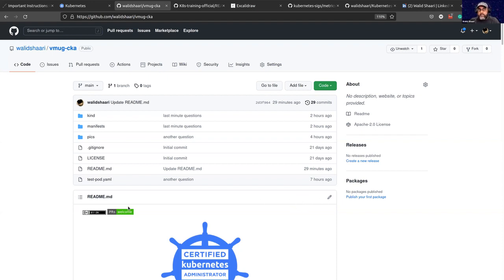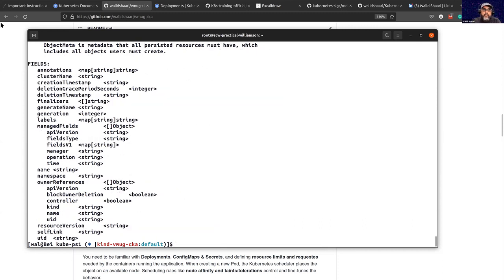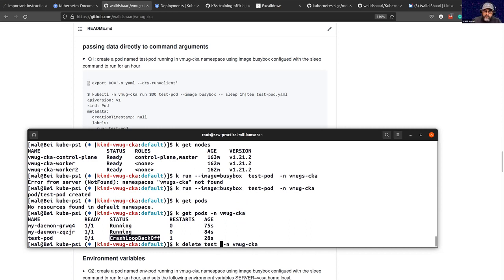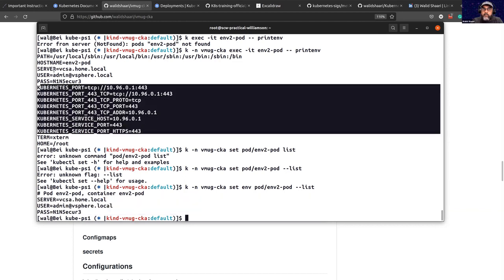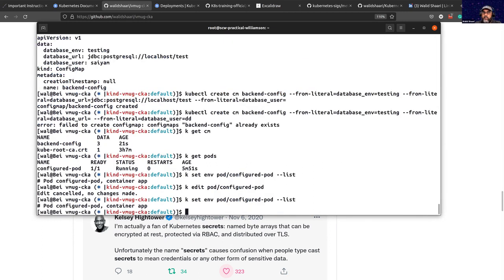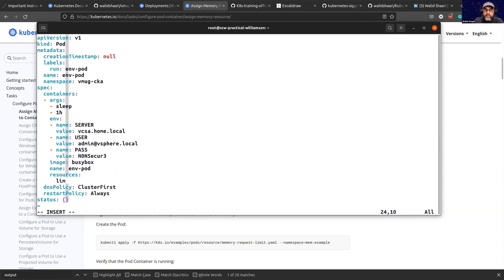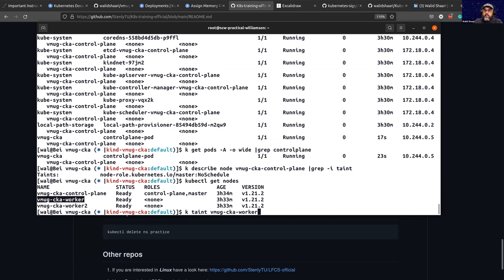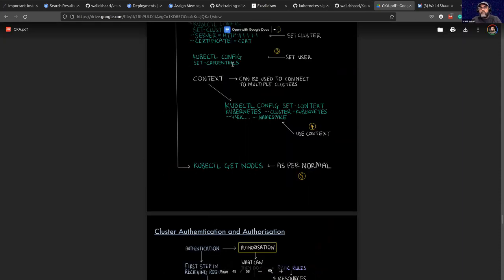Certified Kubernetes Administrator: Workloads and Scheduling presented by Walid Shaari.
Kubernetes, CKA, DevOps
Continuing with our series, in this video will the cover the "Workloads and Scheduling" domain for the Certified Kubernetes Administrator exam.
In episode 4, we are going to be talking with Walid Shaari (@walidshaar) about Workloads and Scheduling. Walid is a cloud-native advocate RedHatAccelerator, and AWSContainerHero.
He also holds the CKA, CKAD, and CKS certifications which can give you an overview of the experience he has within Kubernetes.
We will see the different topics within this domain, practice with some questions and even tricks that will help you within the exam.

Resources:

*About vBrownBag*

*vBrownBag TechTalks*